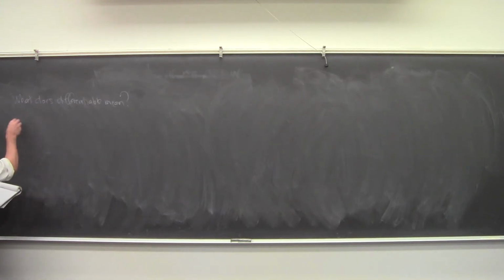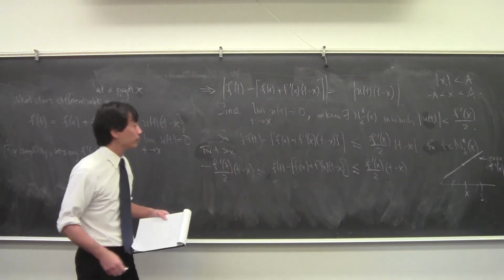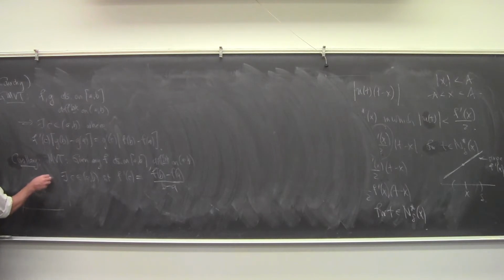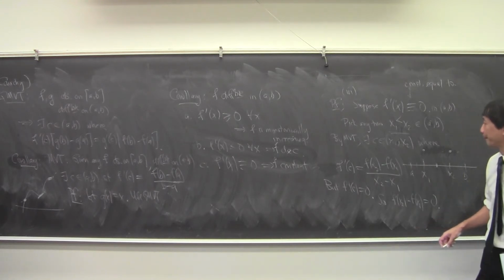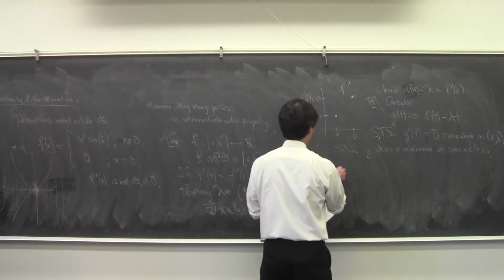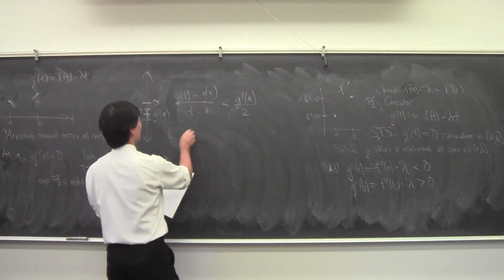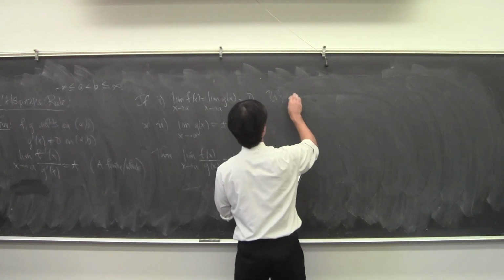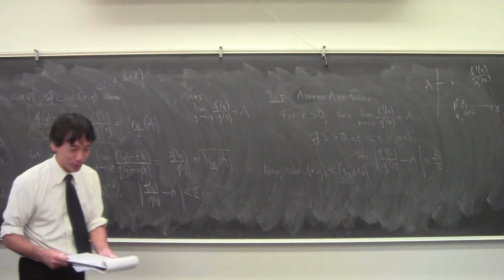Math 131 Fall 2018 101918 Consequences of Mean Value Theorems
Recall statement of Generalized Mean Value Theorem.  Mean Value Theorem: statement and proof.  Corollary: derivative and monotonicity.  Intermediate value property of the derivative.  Derivatives have no simple discontinuities.  Statement and proof of L'Hopital's Rule.